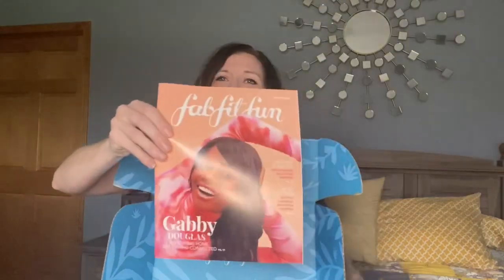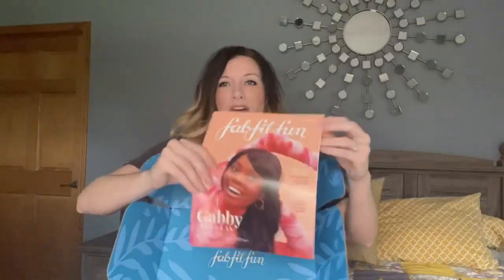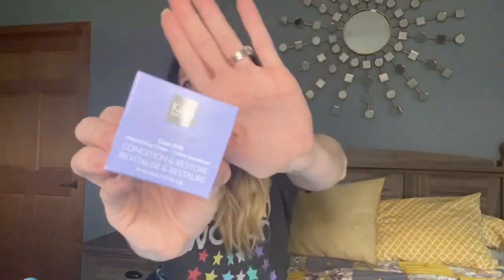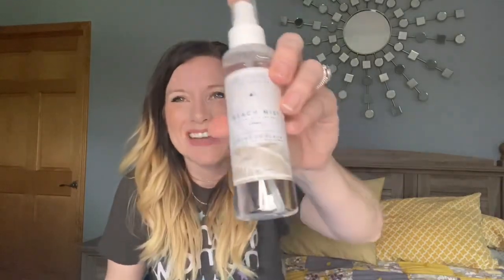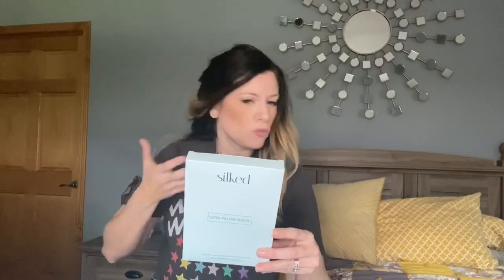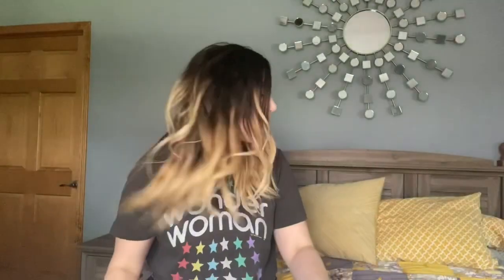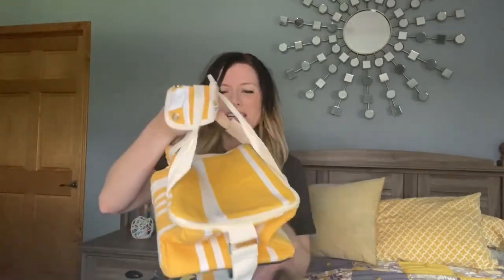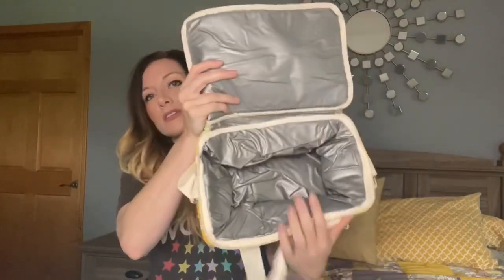FabFitFun summer box 2020 spoilers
I have some FabFitFun summer box spoilers! Watch me unbox my summer 2020 FabFitFun box right here. I guarantee if you love full sized beauty products you will be see the great value in this super cool box.  with

This fun subscription box is a seasonal box that is just $49.99.  That is all!
I also ordered a few add-ons this time around so check out those as well.

The value of my FabFitFun summer box is $284.50.
My spoilers include:

*yumi Kim charging pad $35
*winky lux unibrow eye pencil $16
*Makeup drop makeup applicator $20
*spongelle coconut verbana hand cream $18
*lyfestyle co beach mist after sun spray $42
*silked satin pillow sleeve $29.50
*Kate Somerville goat milk moisturizing cream $65
*business and pleasure co. Cooler bag $59

After watching the video, let me know what you think of the FabFitFun summer box spoilers in the comments section.